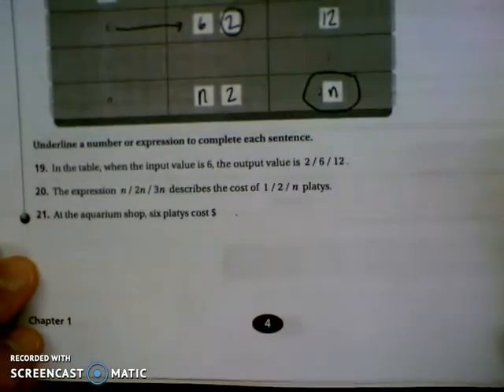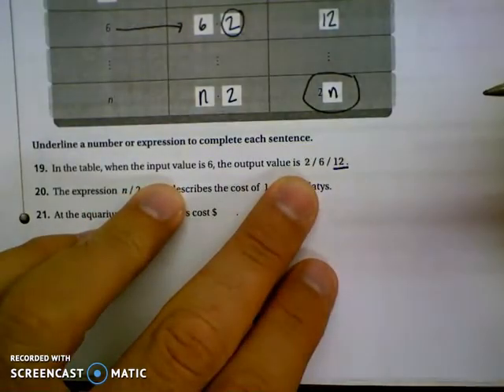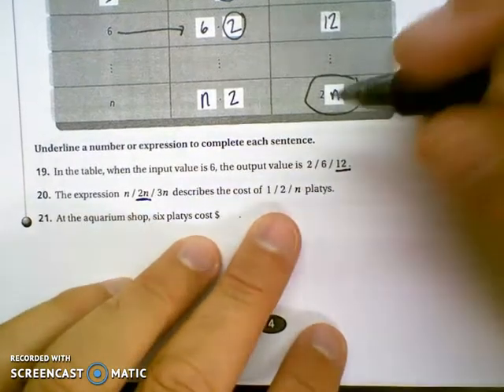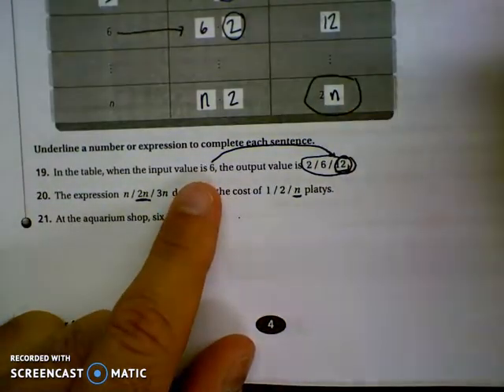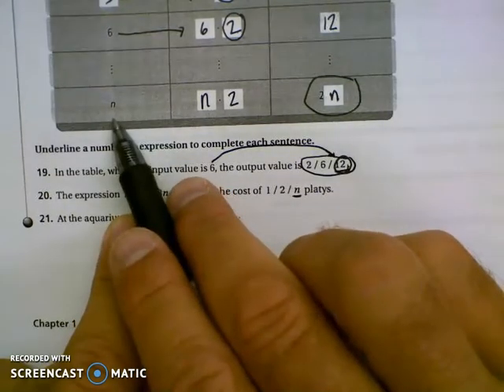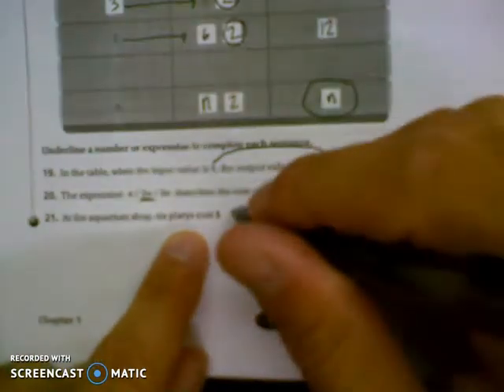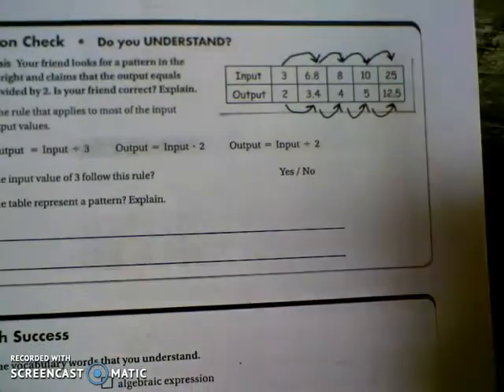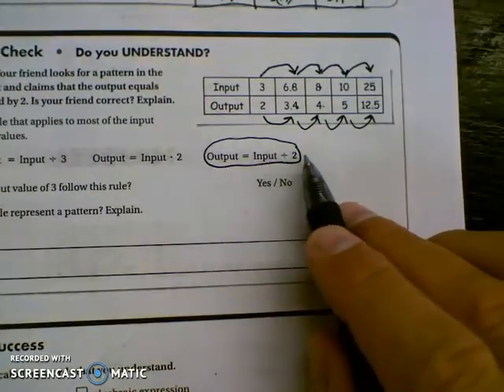1 1 math notes #2